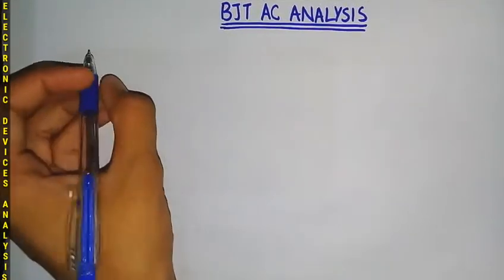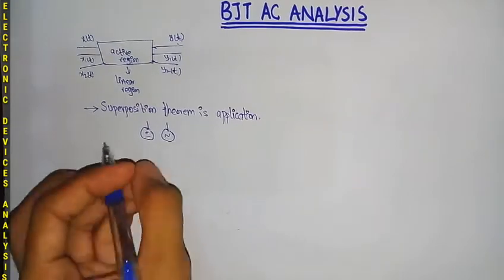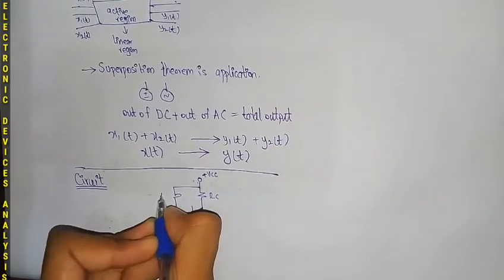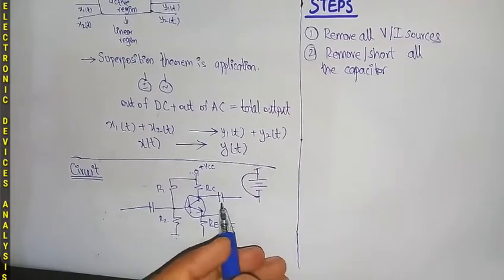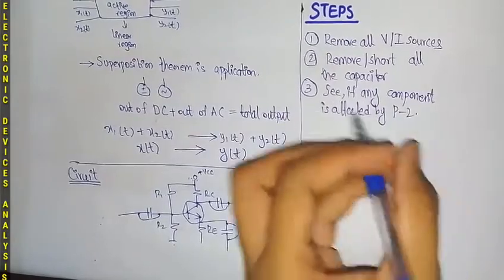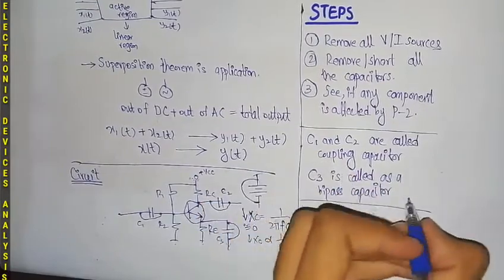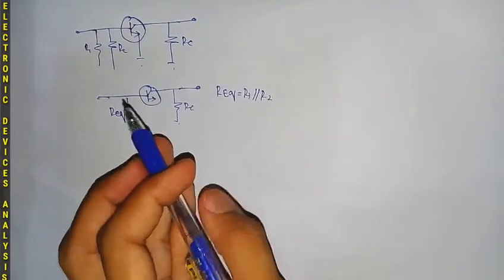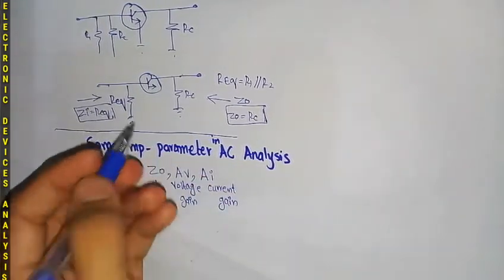BJT AC Analysis | Steps for AC analysis | Electronic devices analysis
In this lecture we see a basic introduction of ac analysis of BJT. We also see steps to apply AC Analysis,circuit and basic parameters we find in ac analysis of BJT.